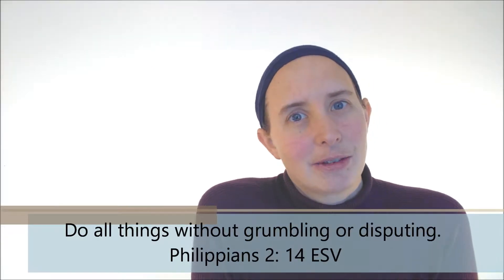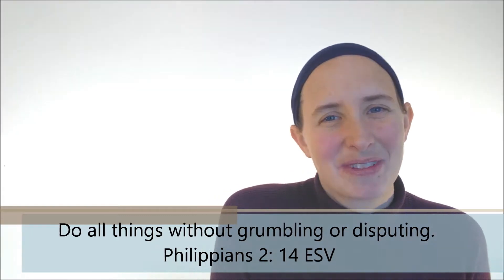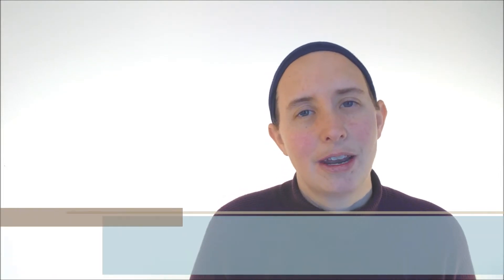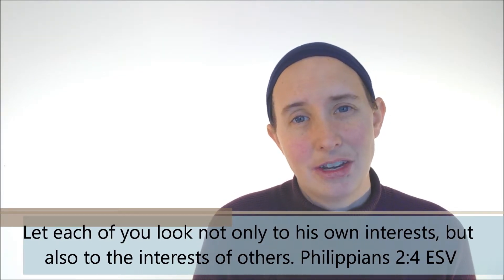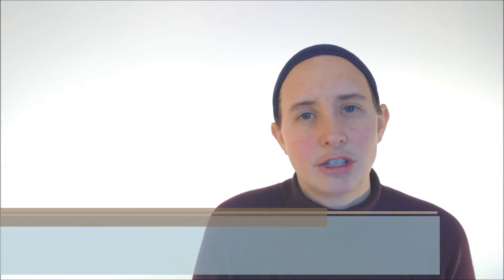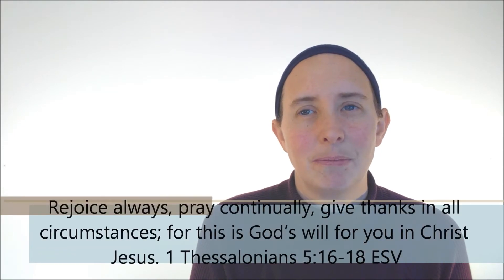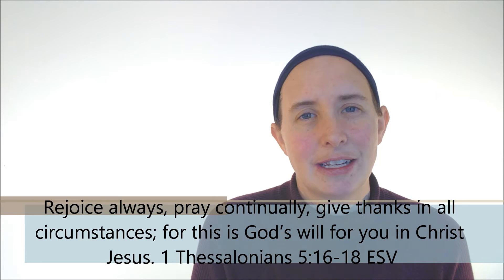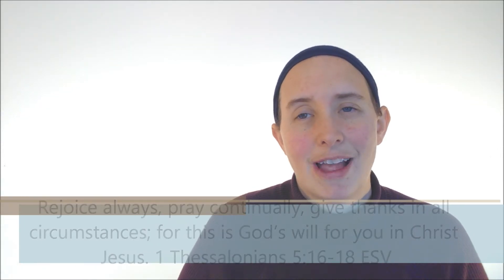Hospitality session 11 Scarborough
Sara shares in this video about an amazing Christian family whose example and encouragement has impacted our lives and the lives of many others who see their love for their neighbor as a privilege rather than a duty. From opening their home for the church to meet in to serving meals to large groups, the Scarbrough family is an example worth following.